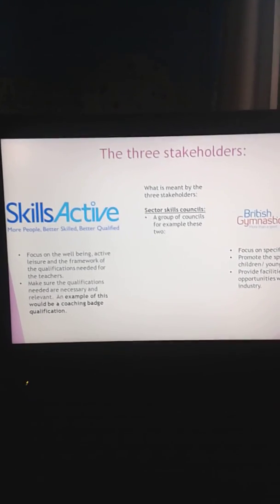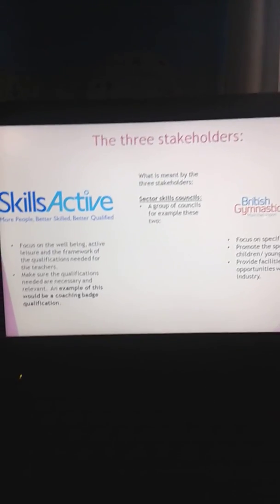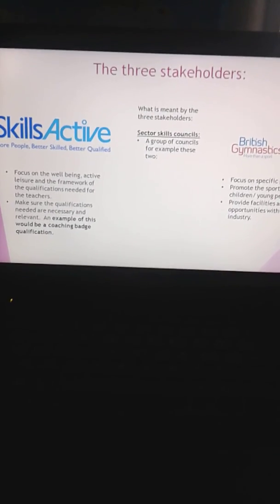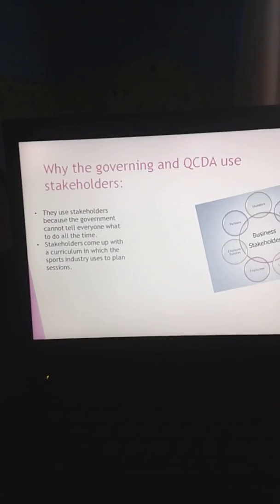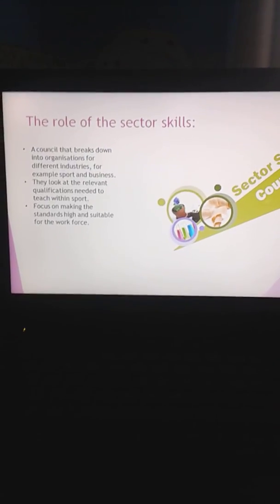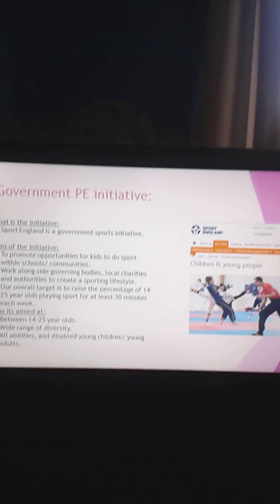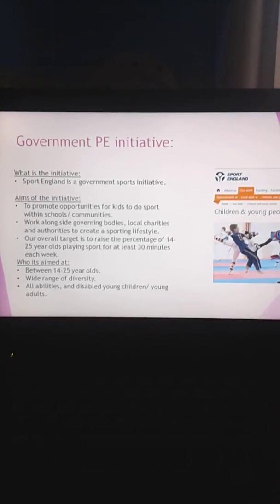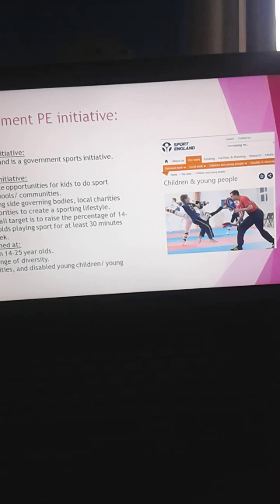jess B unit 24 steakholders 002